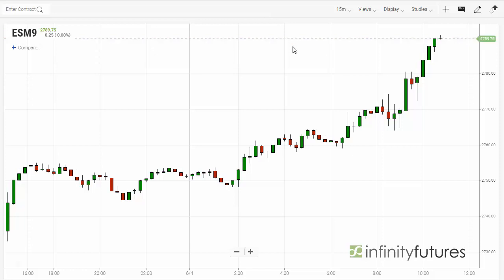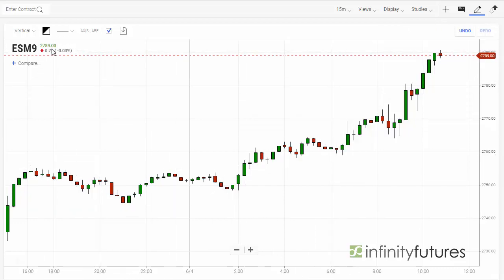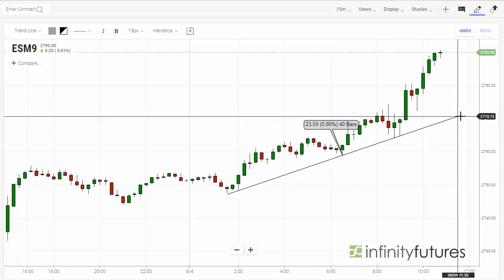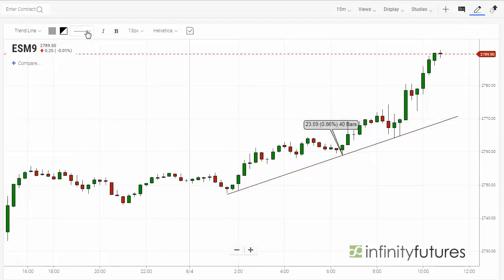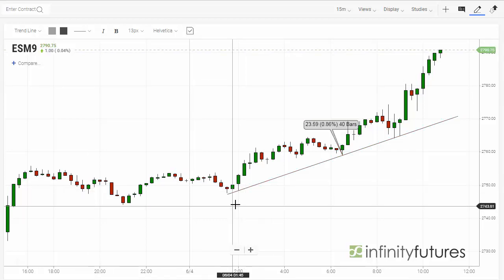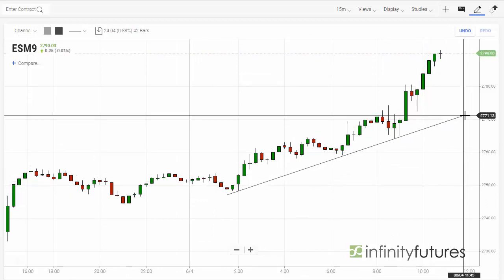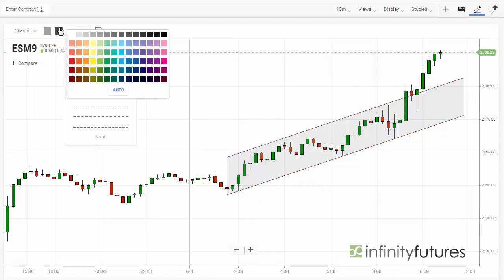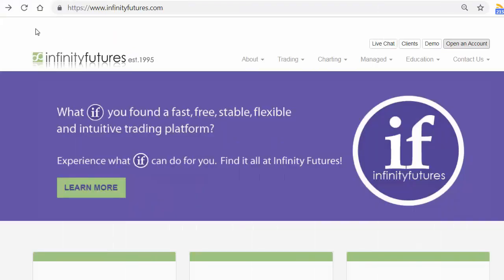Trend lines and Channels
In this video, we demonstrate the ease and flexibility of adding Trend Lines and Channels to the New InfinityAT™ Charts.